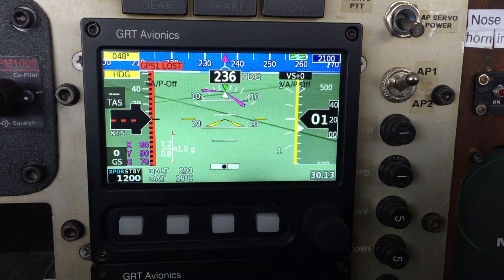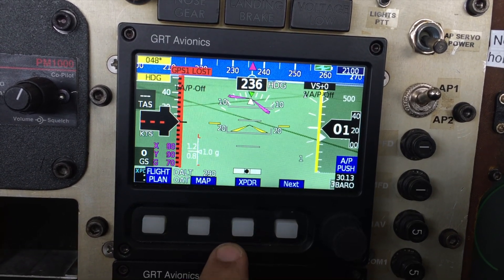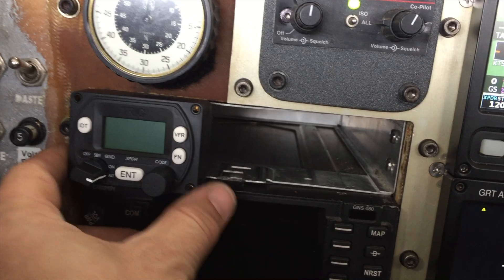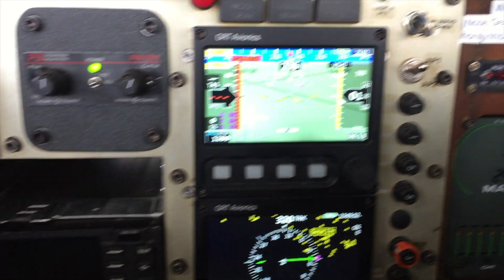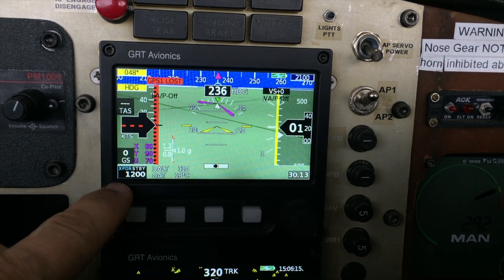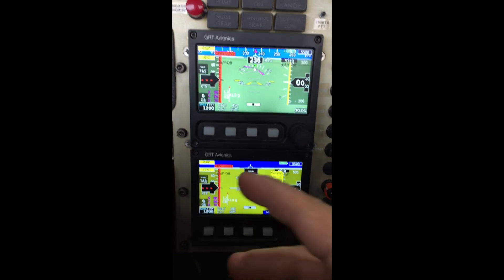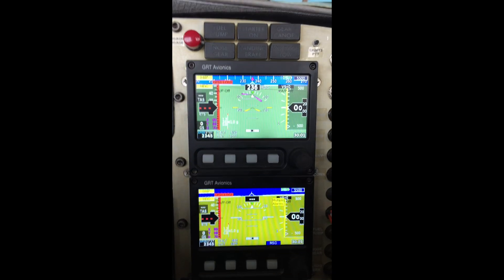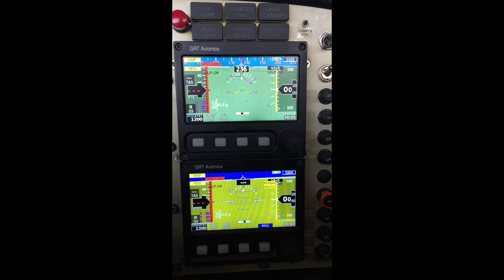GRT Mini AP feature flash - Transponder integration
Trying out the GRT Mini-AP's internal transponder controller feature with a Trig TT22 ADS-b transponder.